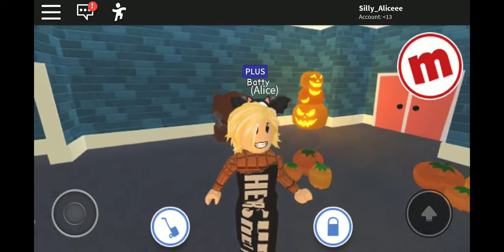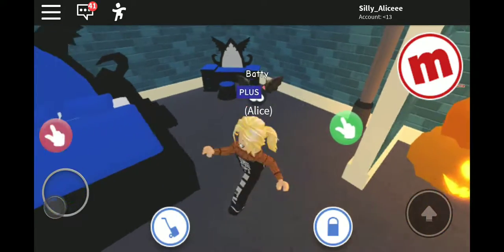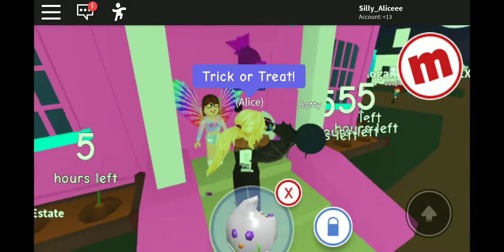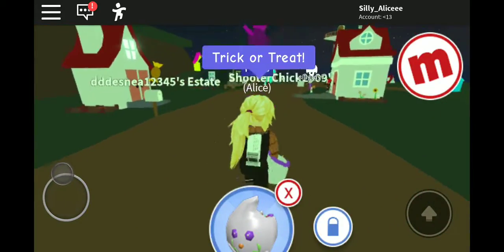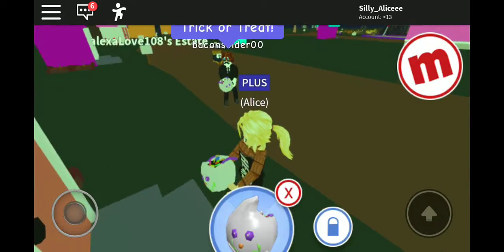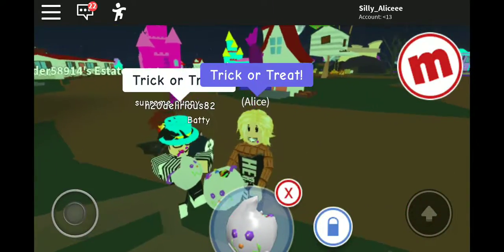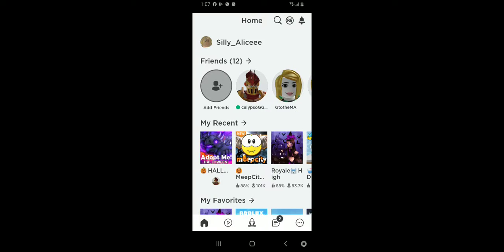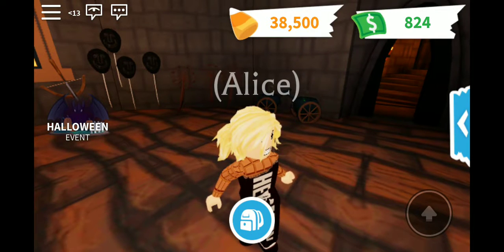MEEPCITY FINALLY HAD ITS HALLOWEEN UPDATE! Silly_Aliceee playz ROBLOX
Halloween has arrived at MEEPCITY and ADOPT ME